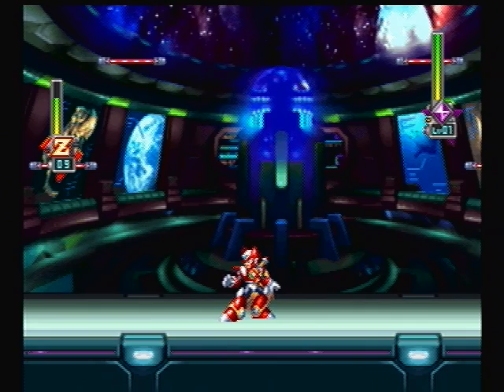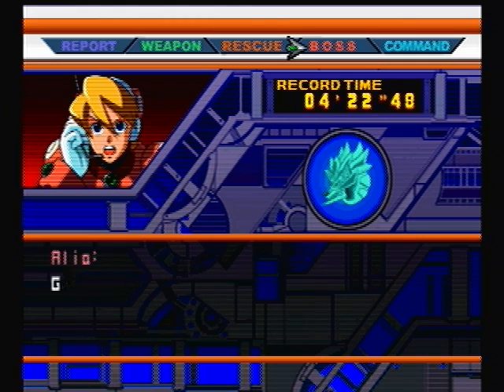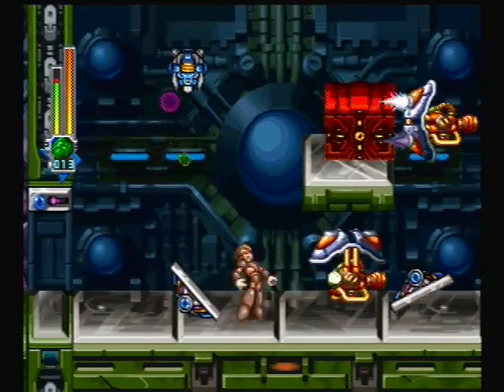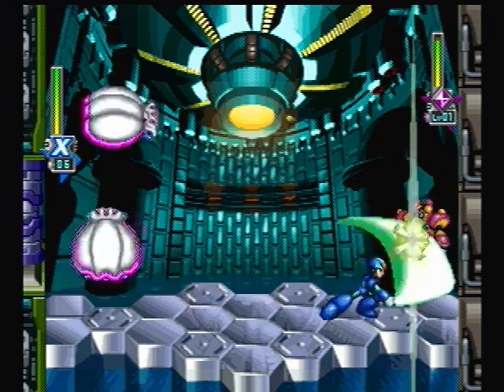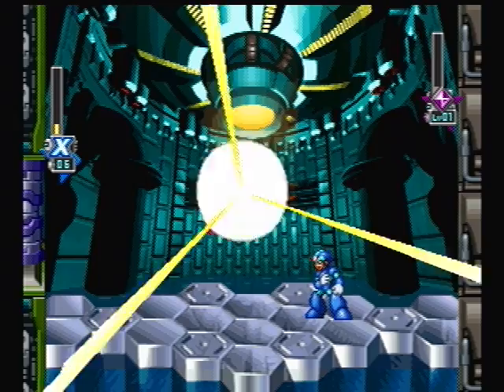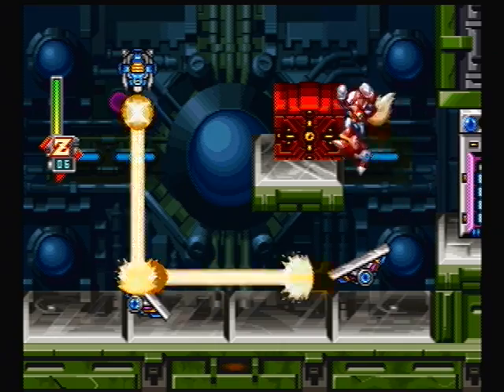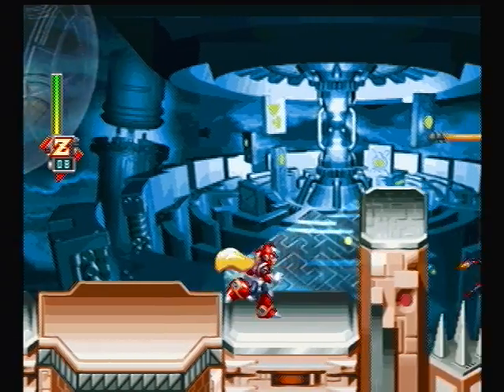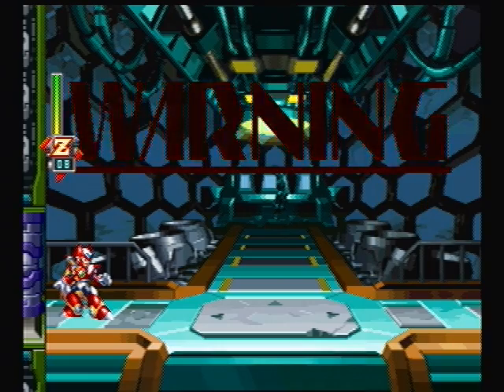Let's Play Mega Man X6 - Ground Scaravich and Shield Sheldon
There are of course better ways of killing High Max with Zero. But who cares.